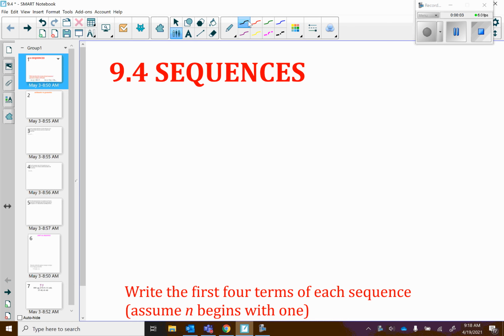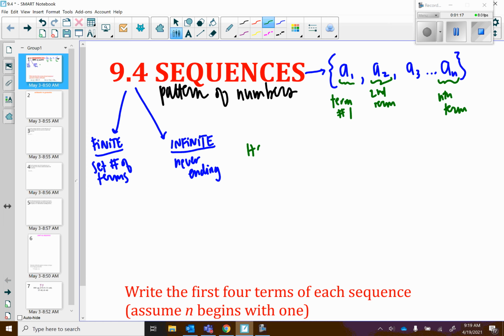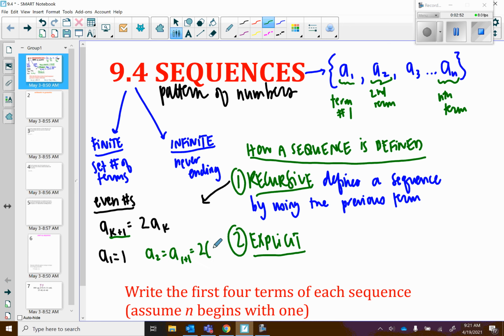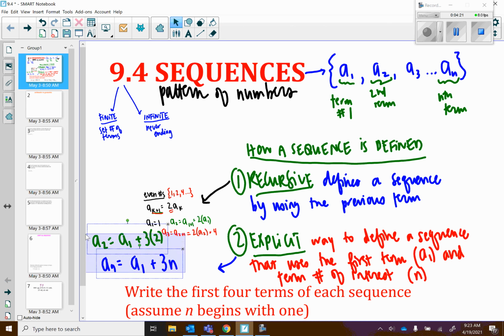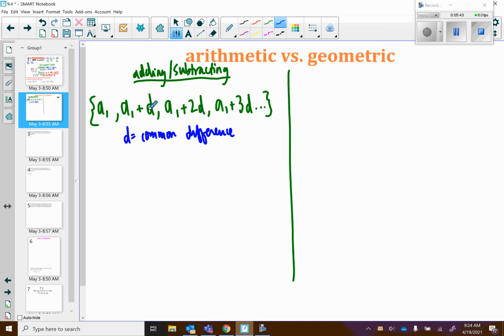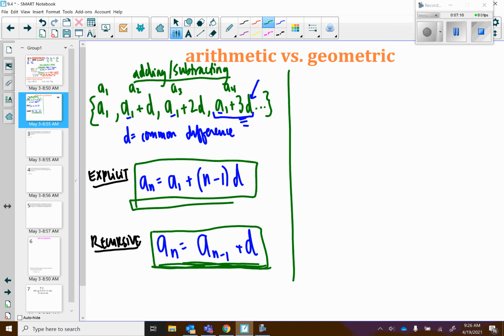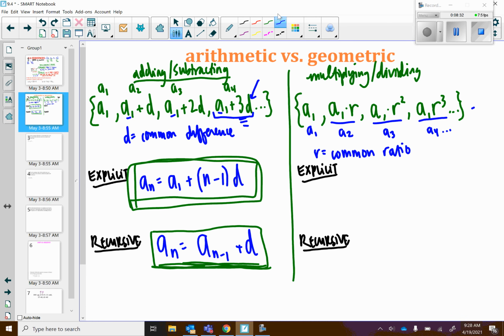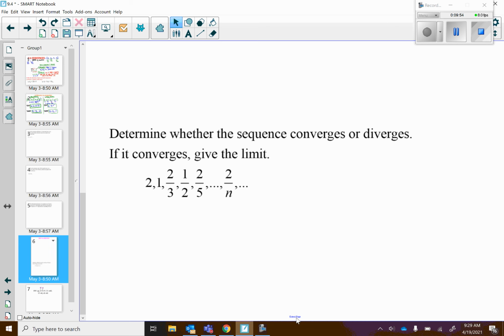9.4 Sequences Intro